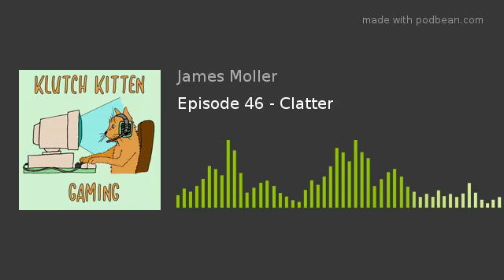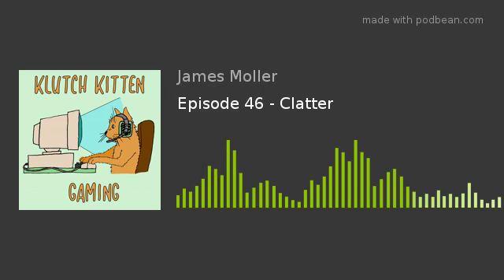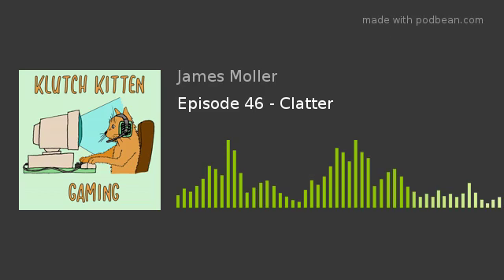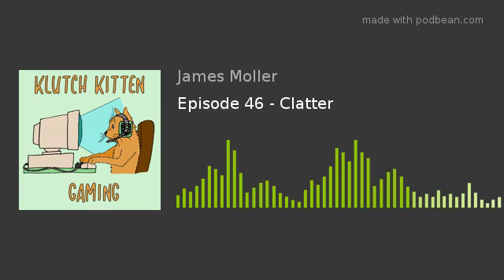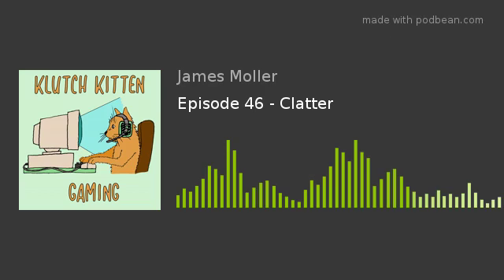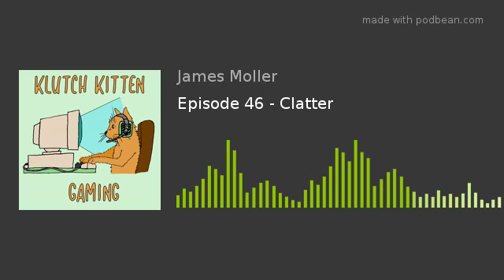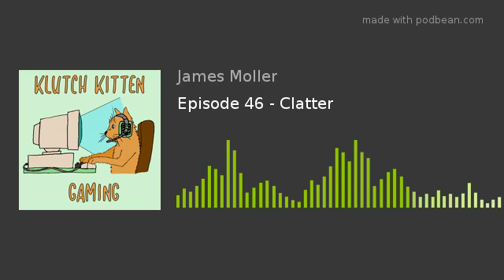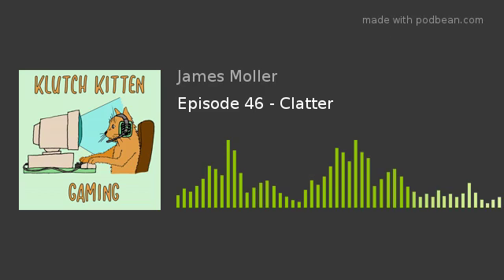Episode 46 - Clatter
Today's episode is about Clatter, a turn-based arena tactics game where you control a squad of adorable robots! Listen in as James talks about the good...and the not-so-good of this game.